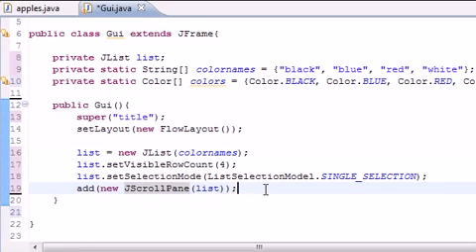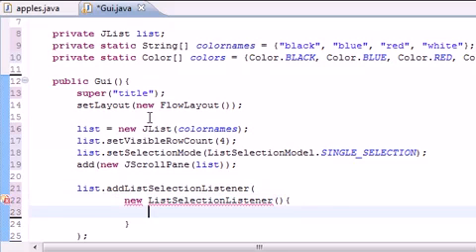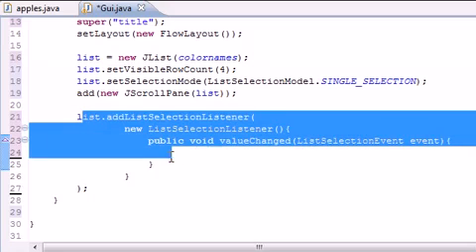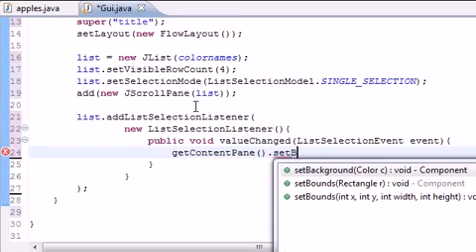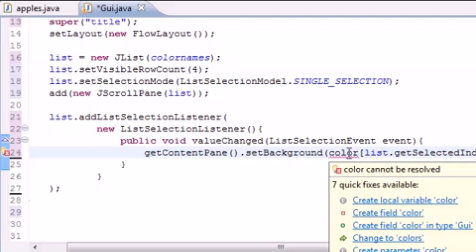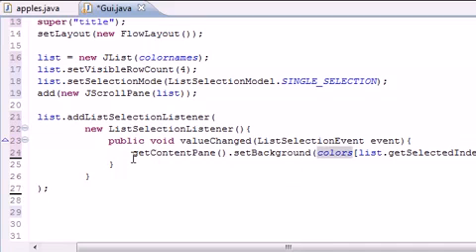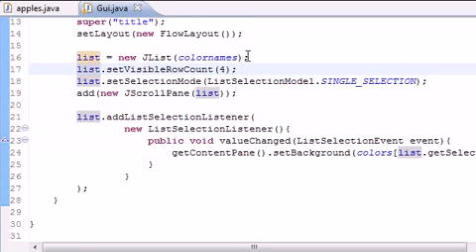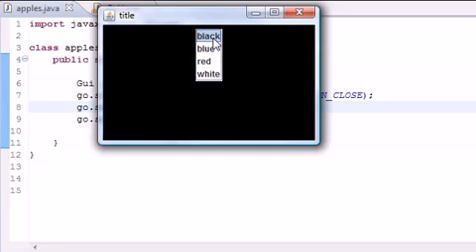Java Programming Tutorial 71 JList Program YouTube